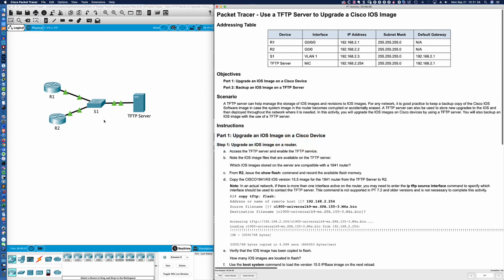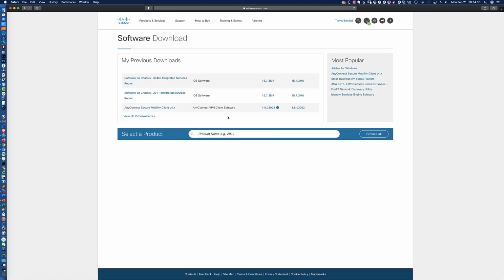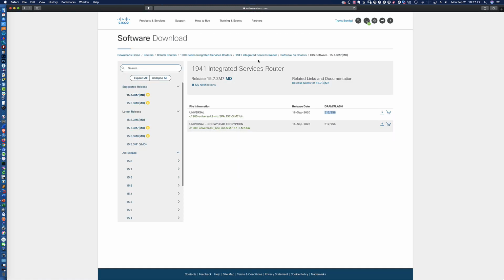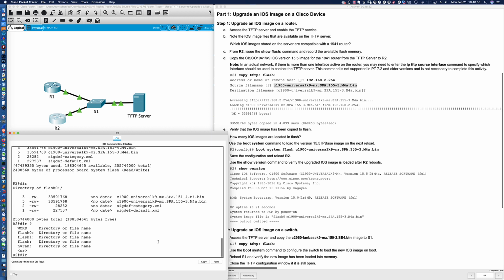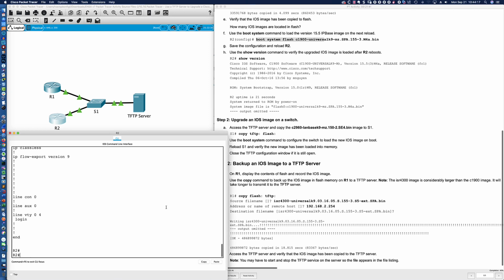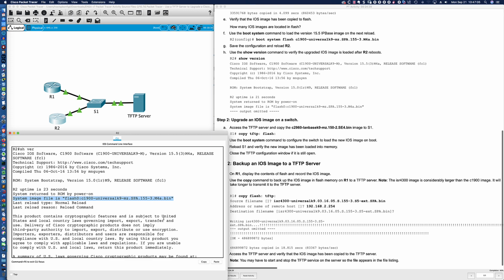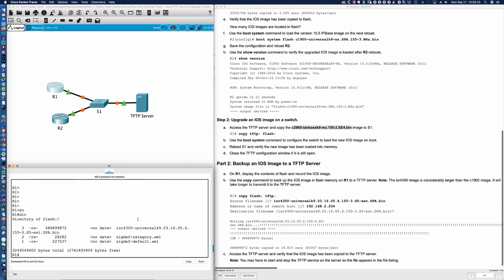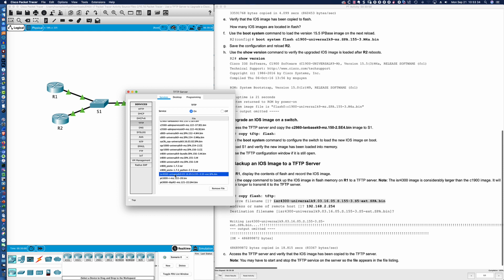CCNAv7 - Enterprise Networking, Security, & Automation (ESNA) - Packet Tracer 10.7.6: Upgrade IOS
In this comprehensive and exhaustive techtorial on Packet Tracer activity 10.7.6 (Use a TFTP Server to Upgrade Cisco IOS), we take a look at how to upgrade your Cisco IOS by transferring an IOS file from a TFTP server and then using the 'boot system flash' command to boot that router to that image. We also upgrade a switch using the same procedure and then back up an IOS XE software image from a router to the TFTP server. Most importantly, I demonstrate how to download Cisco IOS files from cisco.com and I explain what an 'entitlement' is and how that might impact your ability to download software. Finally, I show you how Cisco determines which IOS version is the latest and recommended for use with your platfom. Enjoy!

*This techtorial/Packet Tracer activity is all done running Packet Tracer version 7.3.1 (for the Mac) which was recently released! The MINIMUM version you can use for any of the new CCNAv7 curriculum activities is Packet Tracer v7.3.0! Be sure to leave your feedback and questions below and I hope I have earned the privilege of your time!